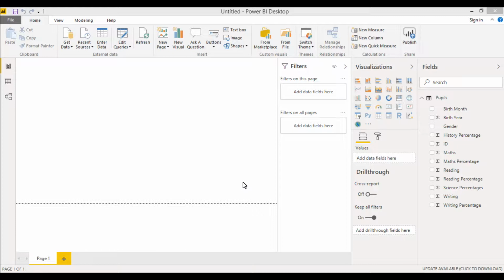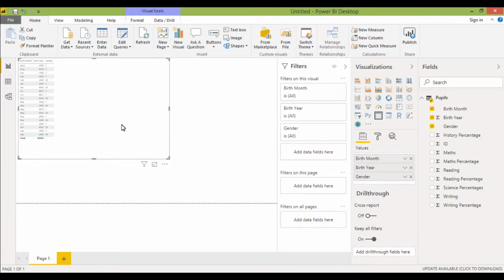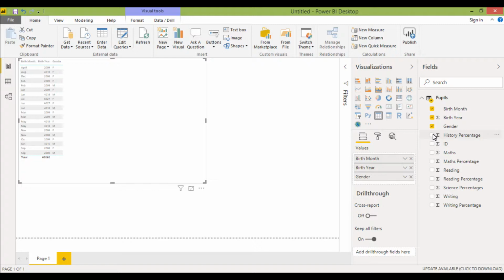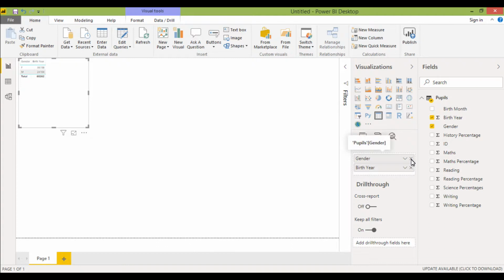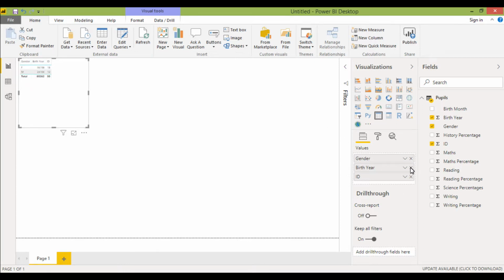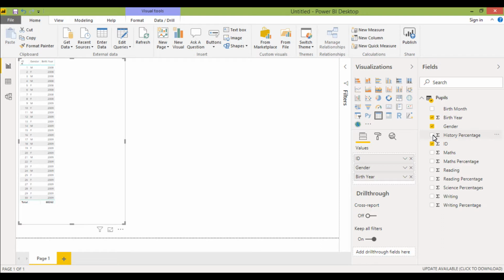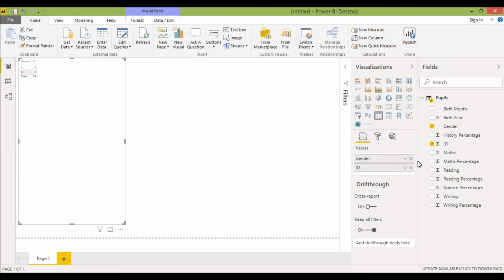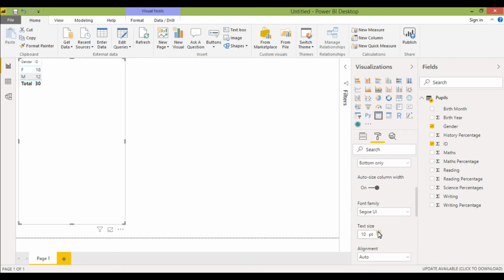Introduction to Power BI: Create a table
This Power BI tutorial shows you how to create a table in Power BI Desktop.

If you want to transition or grow in your career in data, check out this free strategy guide